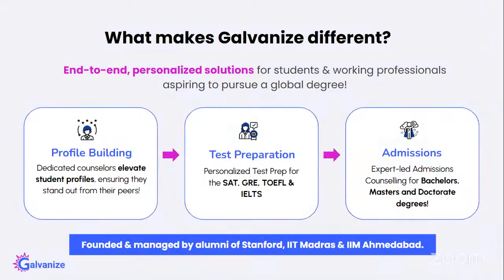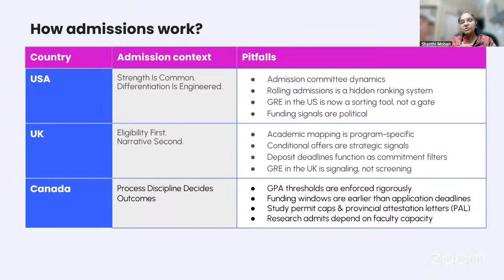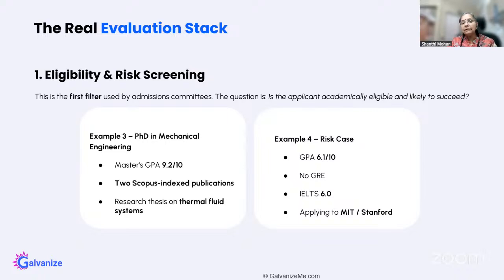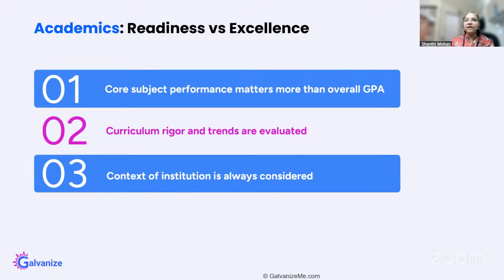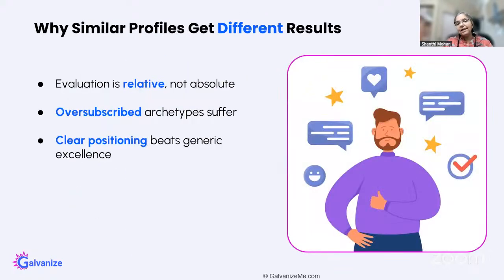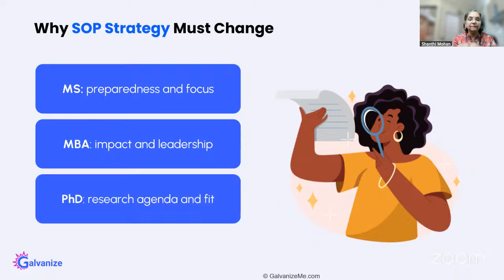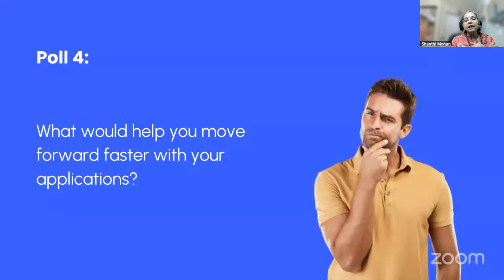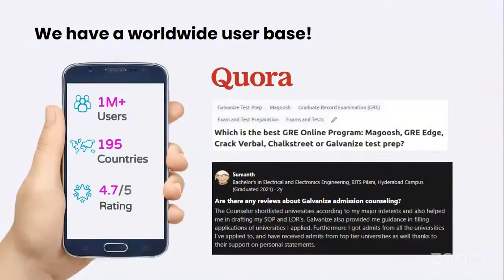Inside the Admissions Committee: How Top Universities Evaluate Applicants | Galvanize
Shanthi Mohan (Galvanize) joins Galvanize Global Education for this session.

About Galvanize Global Education
We help Indian students get into top universities abroad — test prep (GRE, TOEFL, SAT, IELTS), admissions consulting, and destination guides for the US, UK, Germany, Canada, and France.

Are admissions decisions really based on just your scores?

In this session, we take you inside the admissions committee to understand how top universities evaluate MS, MBA, and PhD applicants — beyond just GRE, IELTS, or GPA.

Most students focus on scores and rankings.
But the real difference between admits and rejects often comes down to how your profile is positioned.

🎯 What you’ll learn in this session:

• How admissions committees actually review applications
• The 3-stage evaluation process used by top universities
• Why similar profiles get very different admission results
• What universities look for beyond test scores
• How evaluation differs for MS, MBA & PhD applicants
• How to position your profile strategically before applying

📌 Who should watch this:

Students planning to apply abroad (MS / MBA / PhD)
GRE / IELTS / TOEFL test takers
Anyone confused about shortlisting or application strategy
Students deciding between retake vs apply

Chapters:
0:00 What admission committees actually evaluate in your application
5:24 Poll: The biggest worry about your study abroad application
6:56 How different countries evaluate your profile (US vs UK vs Germany)
8:51 How US admissions work: positioning your profile to stand out
11:01 GRE, GPA thresholds & country-specific rules (Canada, Germany ECTS)
12:56 Enrollment caps: Netherlands numerus fixus & Sweden
15:01 The 4-layer evaluation stack every application goes through
15:51 Real MS, MBA & PhD profile examples compared
17:51 First-level filtering: eligibility & minimum requirements
18:07 Academic readiness for a master's vs bachelor's
19:54 Profile-program alignment and the role of your SOP
21:56 The differentiation layer: how to make your profile stand out
23:27 Academic readiness vs excellence: what your transcript reveals
26:51 What your GRE score really does for your application
28:51 What reviewers read beyond the score
30:15 Institutional constraints: funding, research bandwidth & cohort balance
34:18 Why evaluation is relative and rejections aren't random
35:01 Stage 1: Eligibility screening explained
37:12 Stage 2: Deep review of your complete application
38:21 What makes a strong applicant (and red flags to avoid)
40:53 MS vs MBA vs PhD: how each program is evaluated differently
42:51 SOP strategy: tailoring your statement to each program
44:51 Work experience: depth over volume, ownership over labels
47:51 Research & publications for PhD applicants
48:51 Building one coherent story across SOP, resume & LOR
50:21 What successful applications have in common
52:51 Galvanize student success stories (ETH Zurich, Emlyon, PhD)
58:21 How Galvanize supports your test prep & admissions
1:00:51 Book a strategy call with our counselors
1:01:51 Q&A: Switching from accounting to a master's in economics
1:05:51 Q&A: Degree recognition & ECTS credits for Germany
1:10:21 Q&A: How to shortlist universities by competitiveness